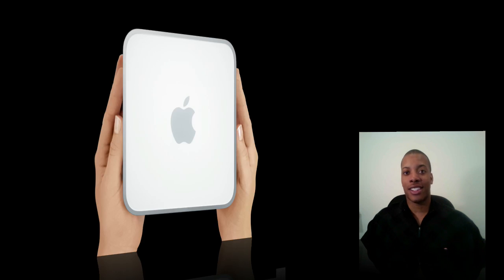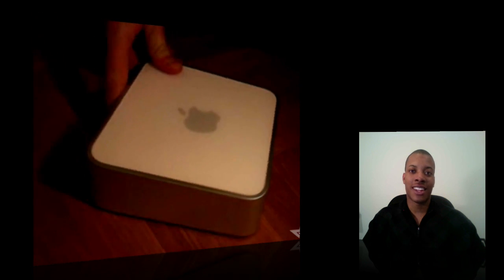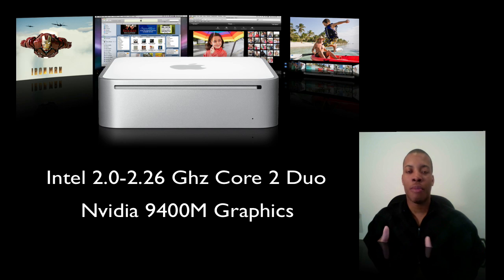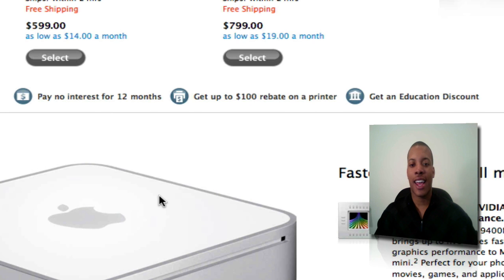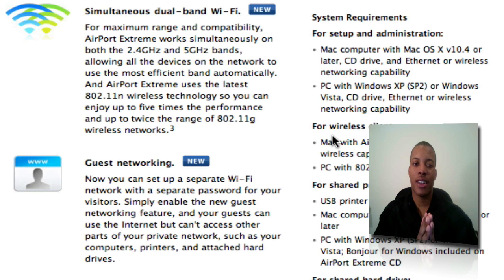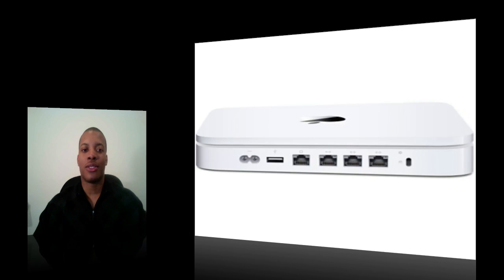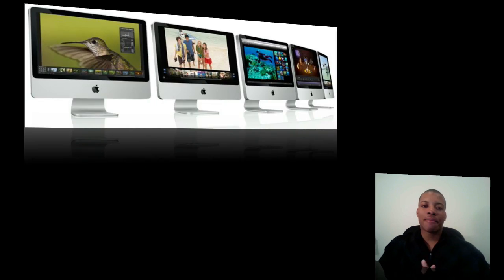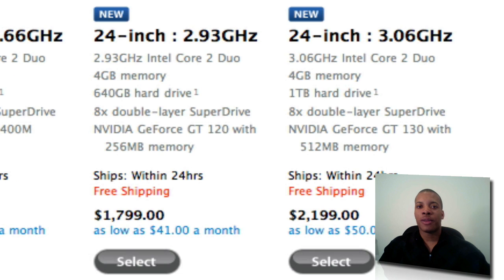Apple Desktop Refresh Breakdown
New iMacs, Mac Mini, Mac Pro, Time Capsule, and Airport Extreme.